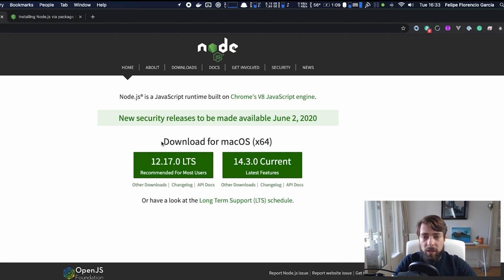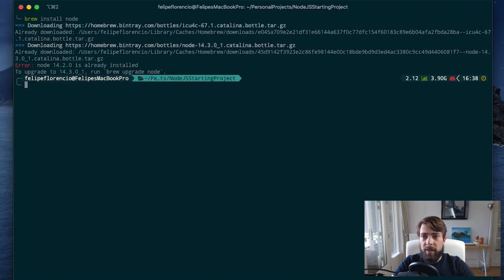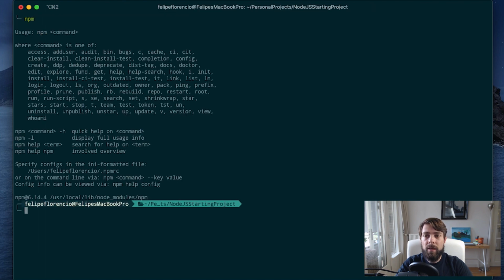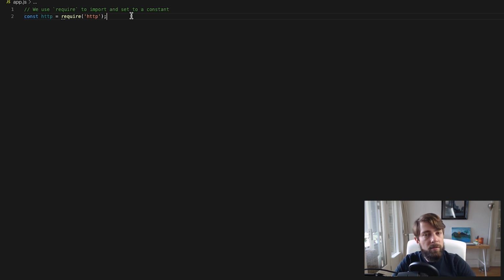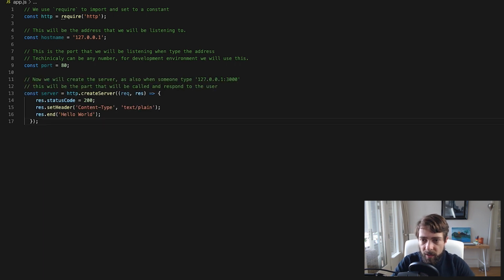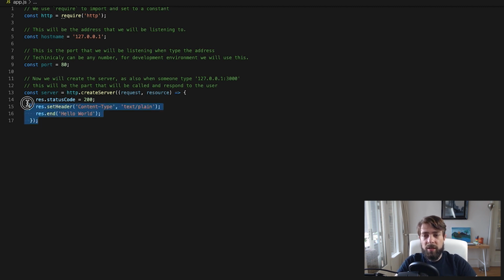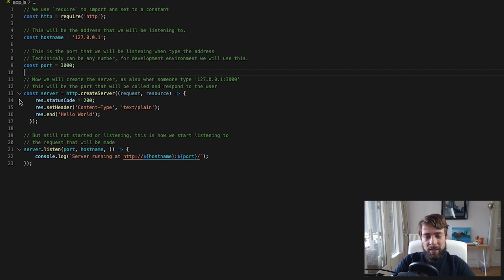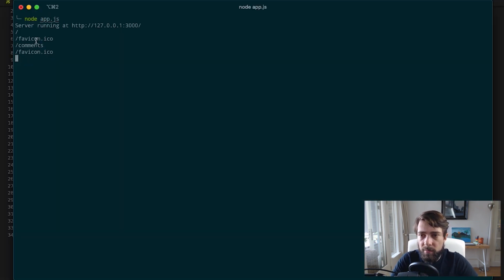Starting with Node.JS - Introduction for Beginners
In this video, I will show you how you can use Node.js to create your first webserver.
Starting how you can install, what is NPM, the minimum to create your web service, how to start your web service, how to have multiple endpoints!

If you don't have any knowledge but are really curious about what it's and how you could use this for yourself, what this video, I'm pretty sure you will be able to create a web-service by yourself at the end.